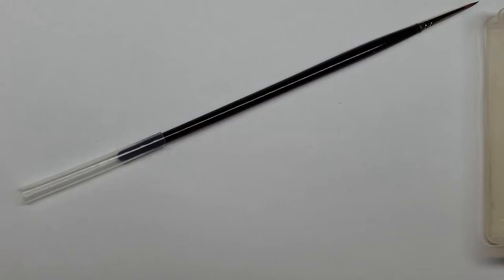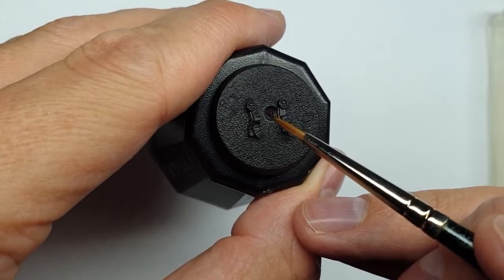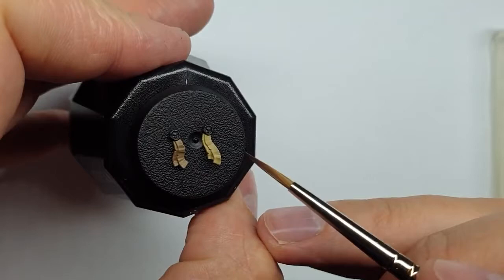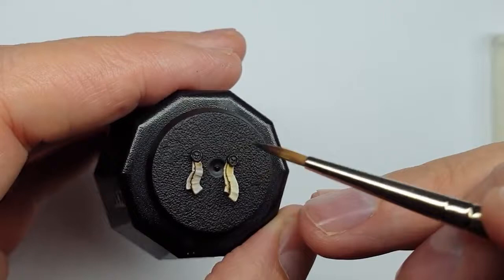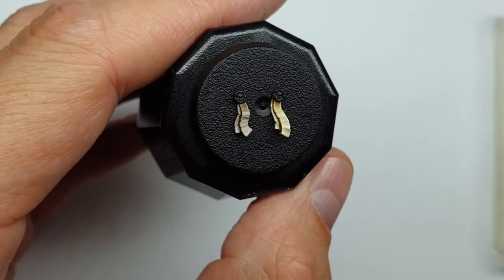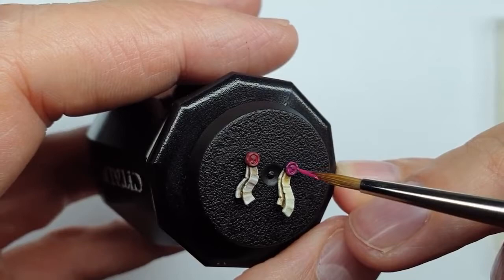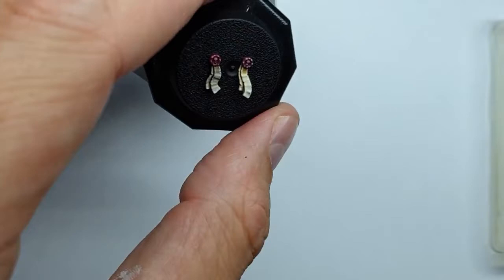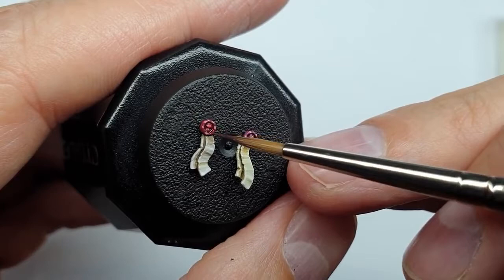6. How to paint Warhammer purity seals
Tutorial by Darren Latham. Reemerged from the warp.